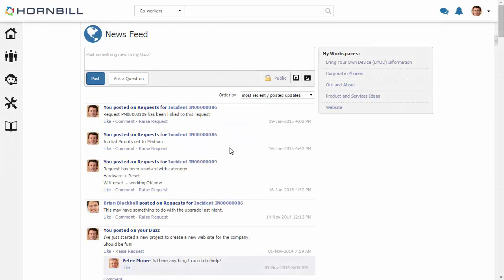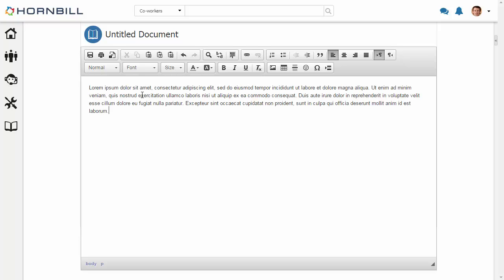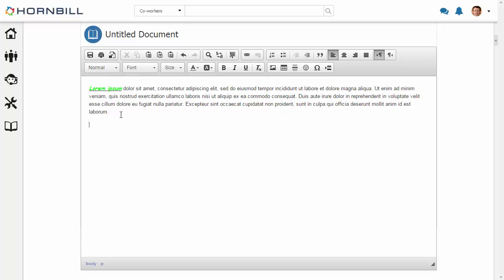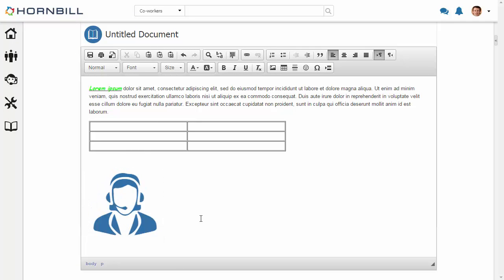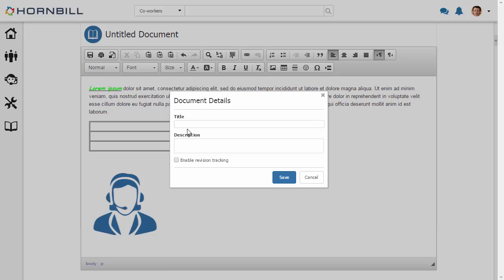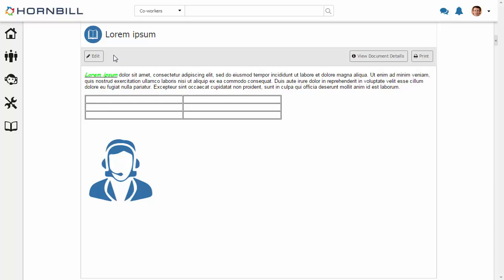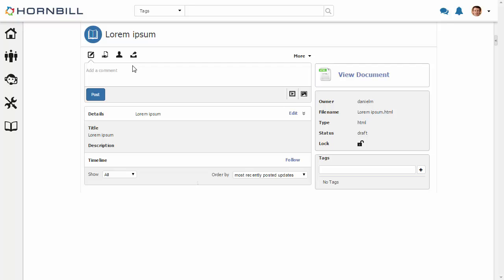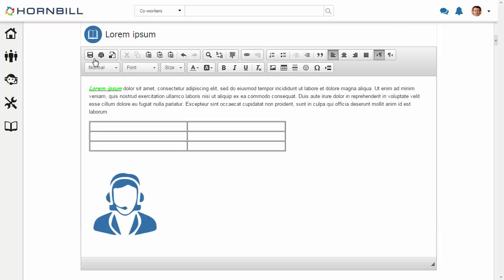Creating and Editing Documents in Document Manager - Feature Friday Blog, Hornbill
Hornbill's Document Manager includes a built-in document editor for the creation and editing of your documents stored in your Hornbill cloud.

The Document Editor includes a standard tool set for creating and formatting documents including some basic font options such as size and colour, to options such as adding tables, images, and hyperlinks.

Using Document Manager's own editor takes away the challenges of uploading and downloading files or the need to have the correct application installed on your computer to view and contribute to the document.

Document Manager and its editor offer a fantastic way to easily create, update, and track changes to all of your documents and make them  accessible to others in your business, all with a few simple clicks.